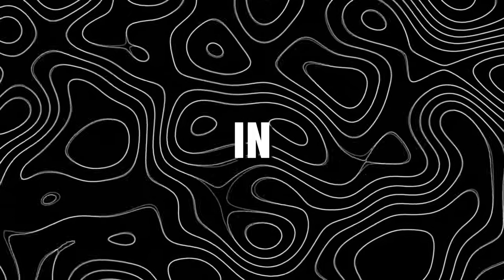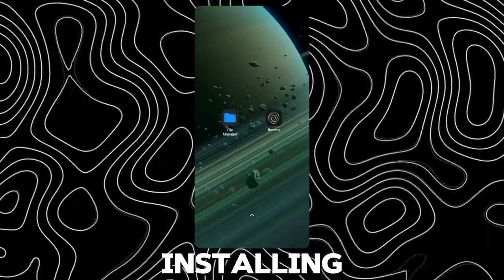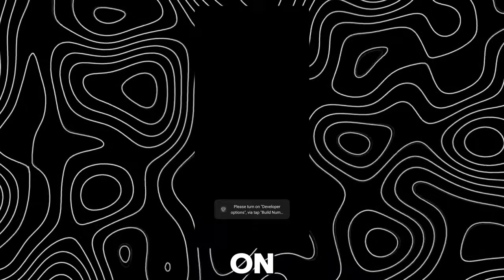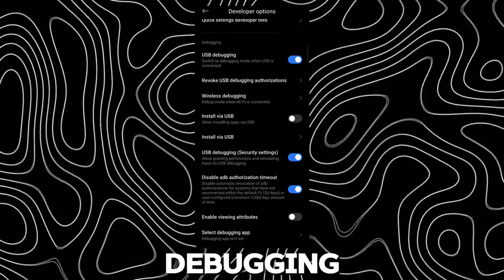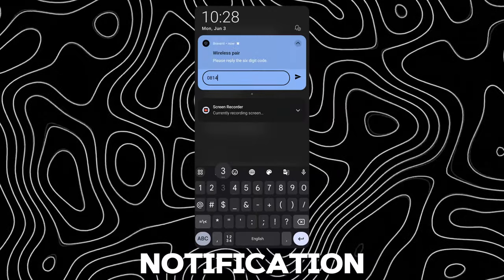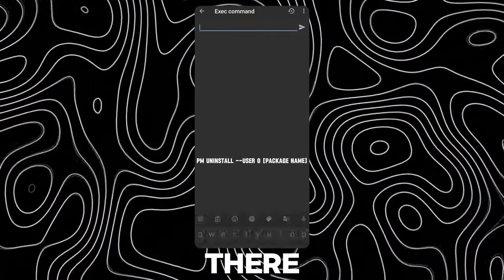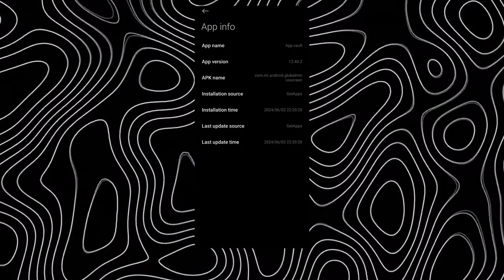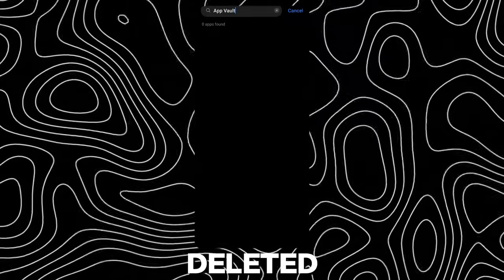Uninstall Any System App On Any Android Device | No Root/TWRP/PC | Techtitive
Code: pm uninstall --user 0 [Package Name]